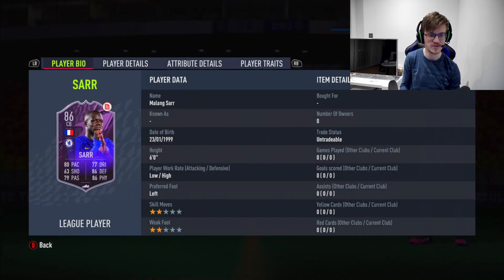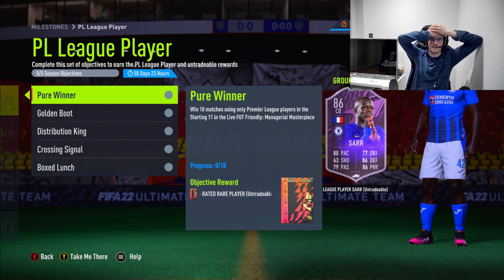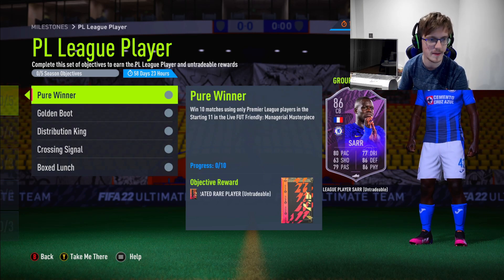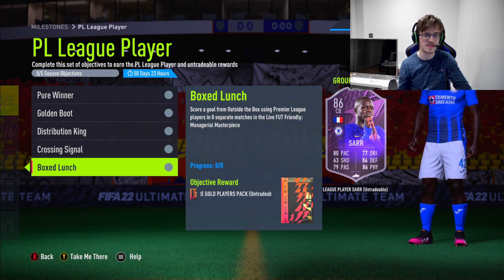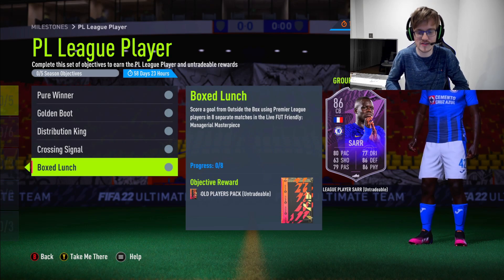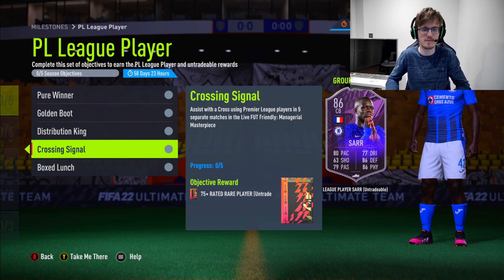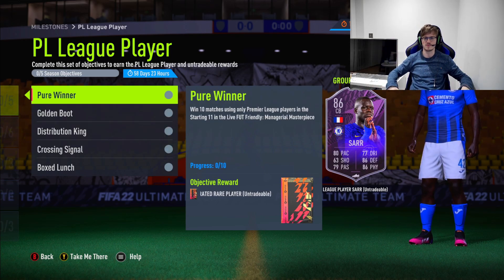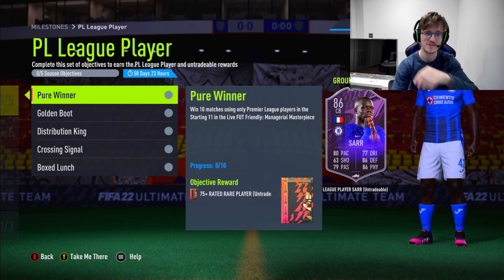HOW TO COMPLETE PREMIER LEAGUE OBJECTIVE 86 MALANG SARR QUICKLY ON FIFA22 ULTIMATE TEAM!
Malang Sarr 86 league objective looks insane but it has only come out now! This is looking like an incredible card so find out how to do him quickly on FIFA 22 Ultimate Team!

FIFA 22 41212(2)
FIFA 22 4411
FIFA 22 433
FIFA 22 433(2)
FIFA 22 433(3)
FIFA 22 433(4)
FIFA 22 433(5)
FIFA 22 41212
FIFA 22 442
FIFA 22 442(2)
FIFA 22 4231
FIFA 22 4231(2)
FIFA 22 451
FIFA 22 352
FIFA 22 3412
FIFA 22 343
FIFA 22 4312
FIFA 22 4321
FIFA 22 4141
FIFA 22 532
FIFA 22 541
FIFA 22 5212

Video: HOW TO COMPLETE PREMIER LEAGUE OBJECTIVE 86 MALANG SARR QUICKLY ON FIFA22 ULTIMATE TEAM!